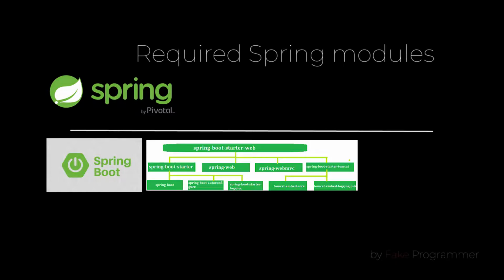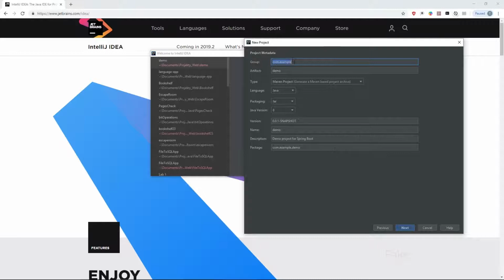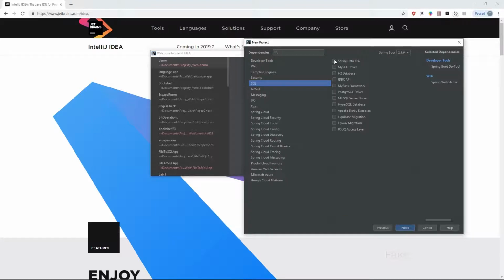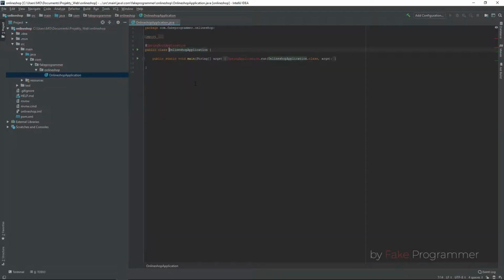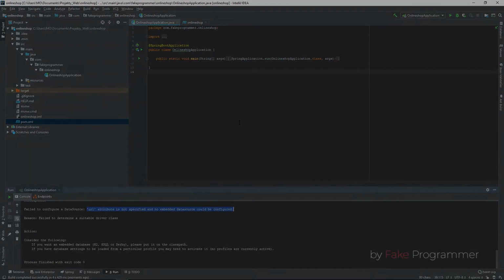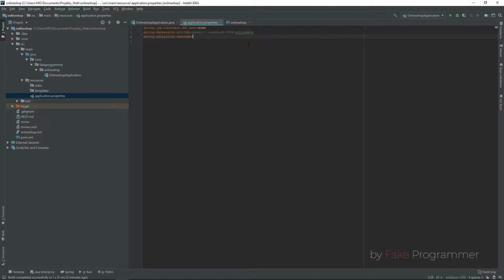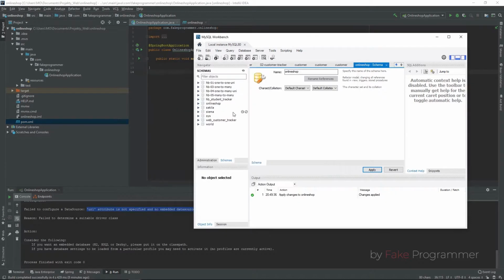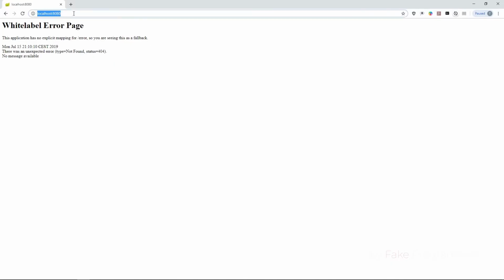Angular & Spring Online Shop #2: Setup backend Spring project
Setting up server part of my Online Shop application. Application consists of backend written in Java with Spring framework and frontend created with Angular JavaScript framework. This application includes Hibernate framework for persisting data in MySql database.